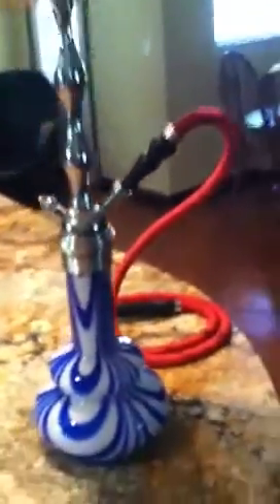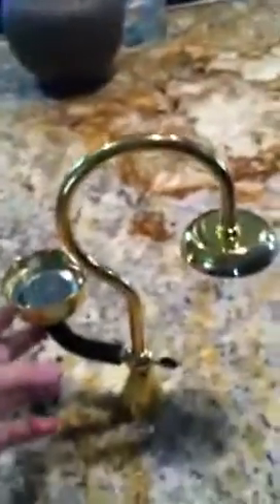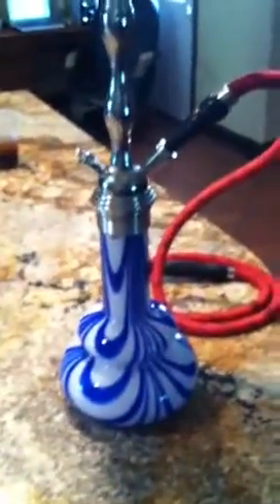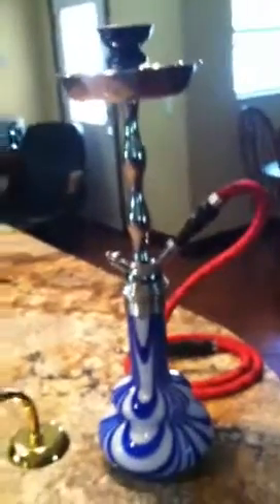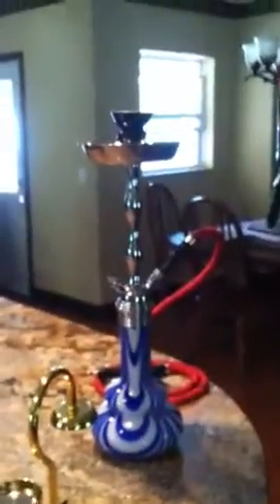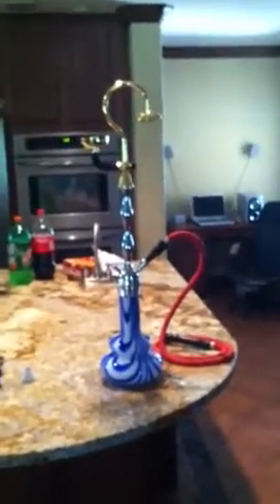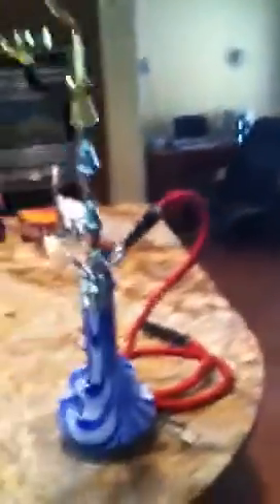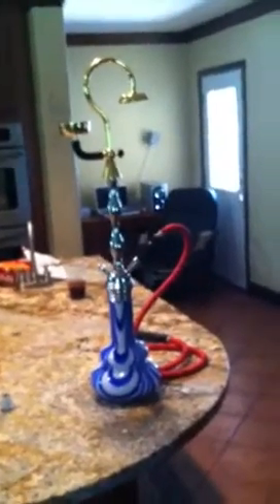My mya hookah!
My new hookah. Just showin what I have :)